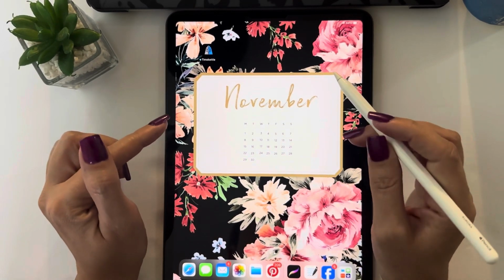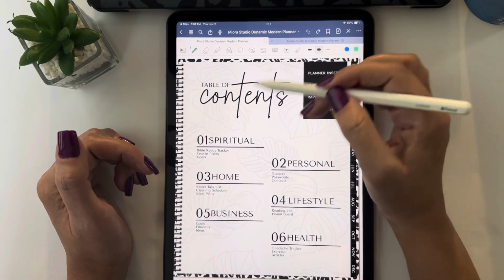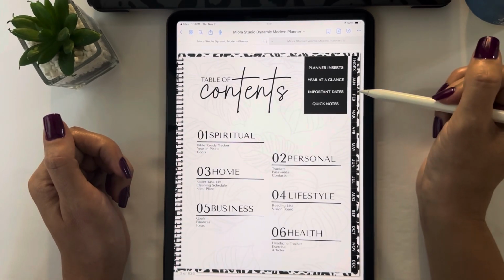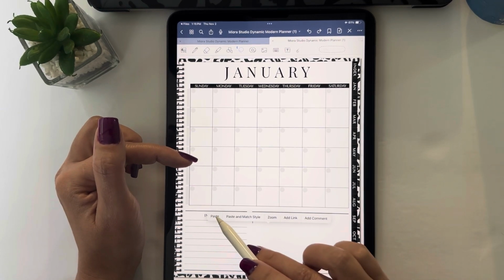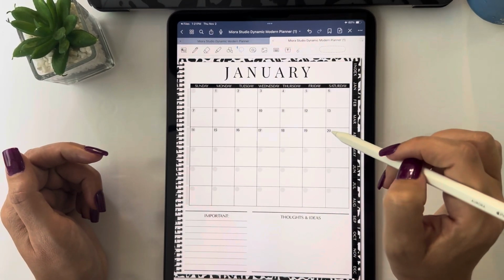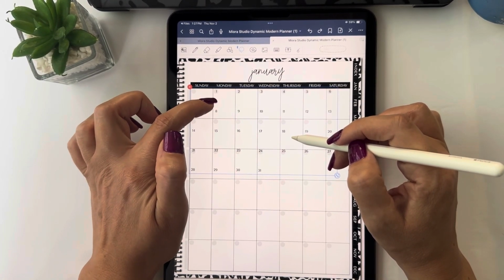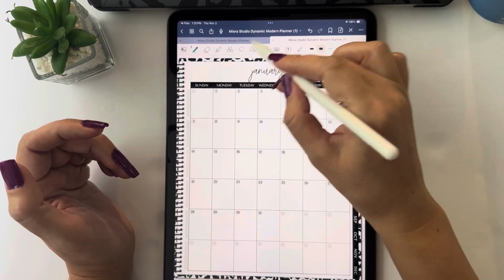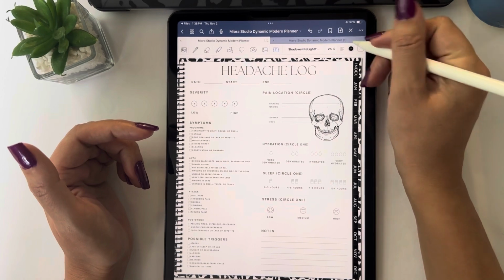Undated Digital Planner Set up in Goodnotes for Beginners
In this video I’m showing you how to set-up our New Undated Dynamic Digital Life Planners! The tips and tricks for dating your calendar will work with any undated planner. I also show you how to copy and paste your template pages within Goodnotes 5.

Or